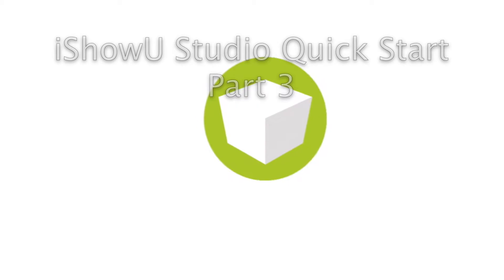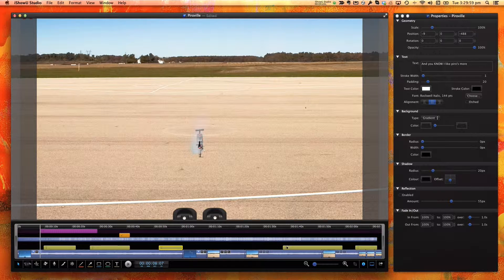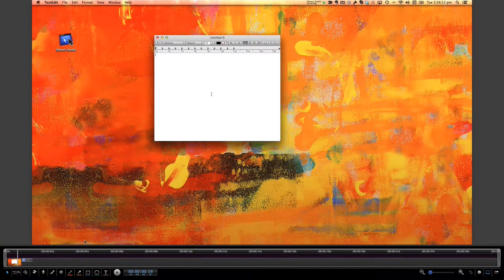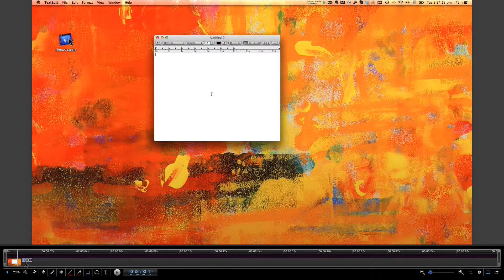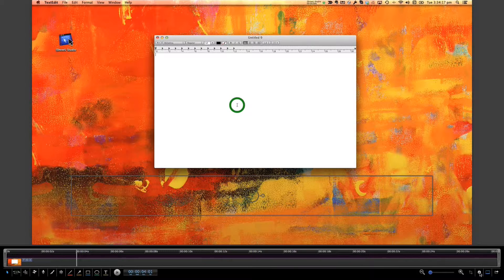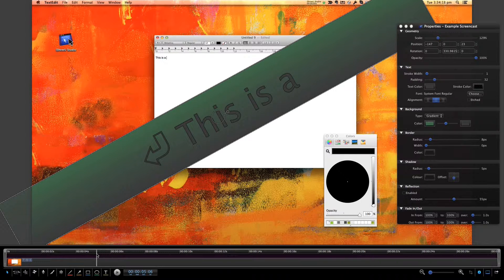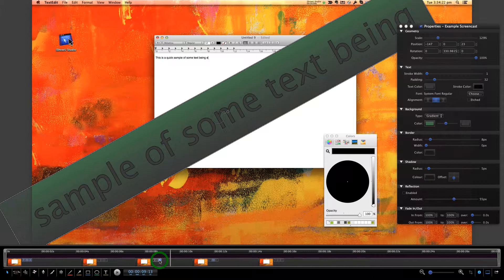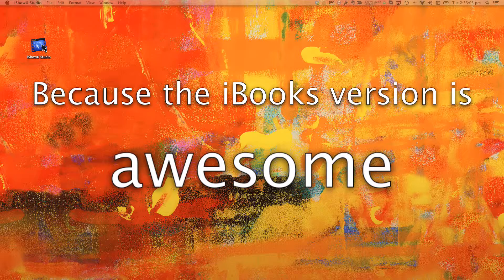iShowU Studio Quickstart - Part 3 - Objects and Properties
Examines the "properties inspector" then looks into "special" screencast objects in iShowU Studio. Covers the use of pointer visibility, mouse & keyboard visualizations.